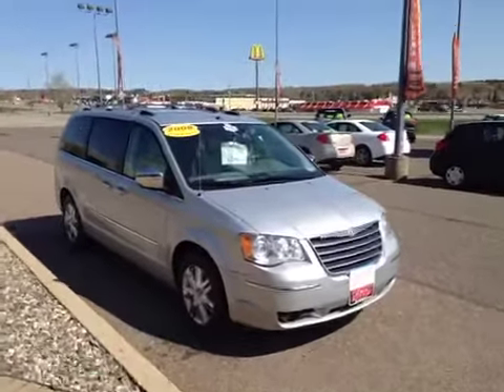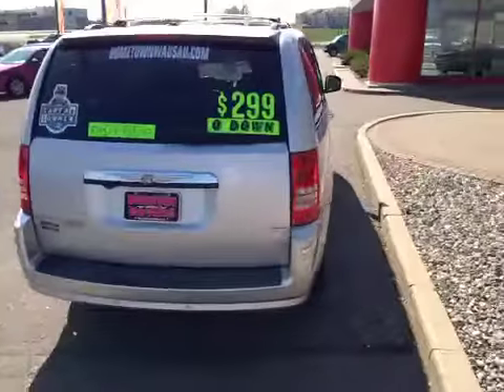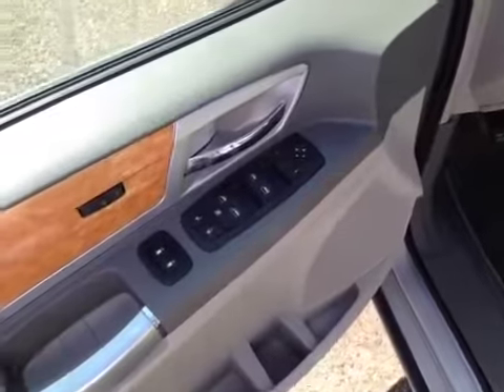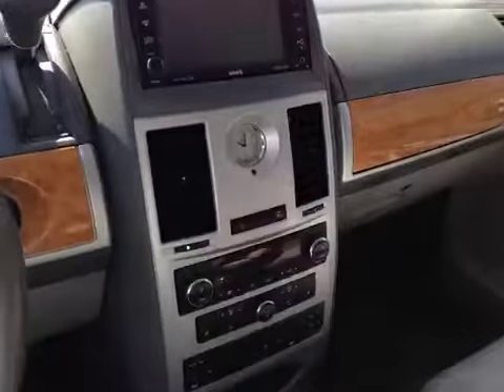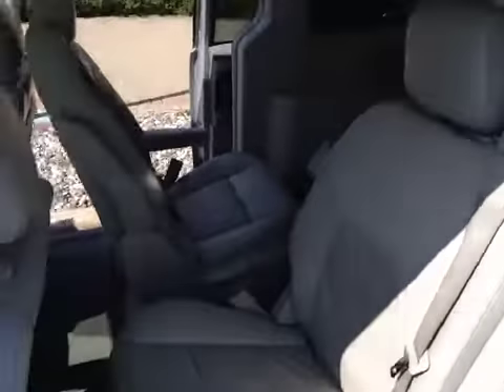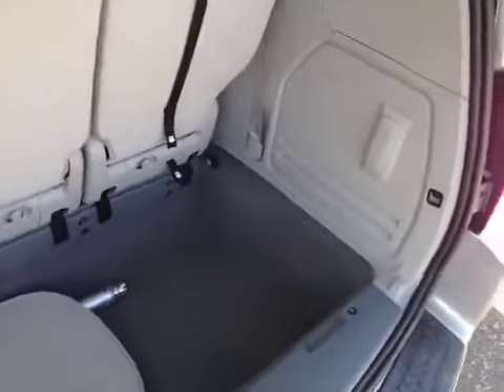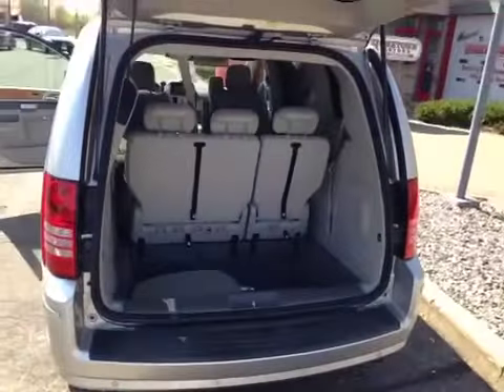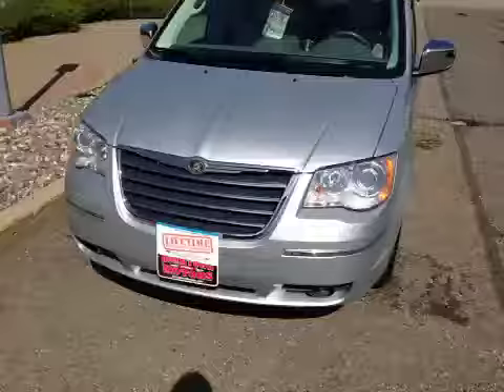2008 Chrysler Town & Country Limited Hometown Motors of Wausau Used Cars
This vehicle includes a Lifetime Powertrain Warranty!  See dealer for more information.See it at Hometown Motors of Wausau.  We are located off of exit 194 in Wausau, WI, right next to Tacobell and across the street from Fleetfarm and North Central Technical College.